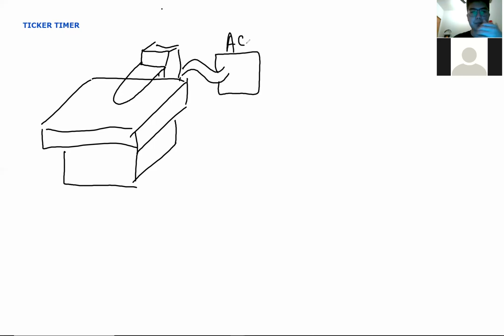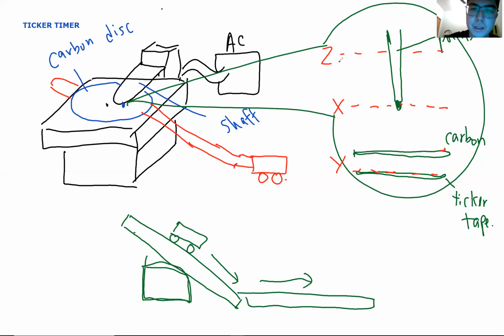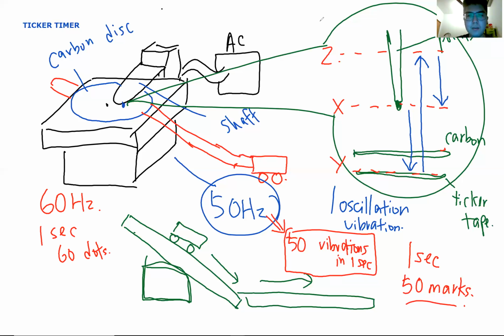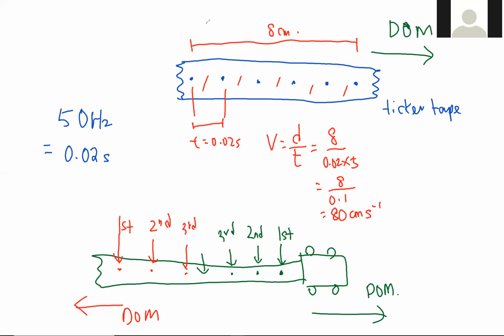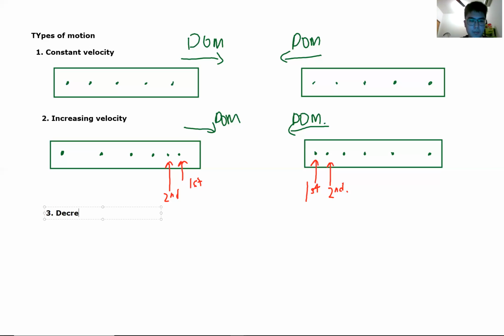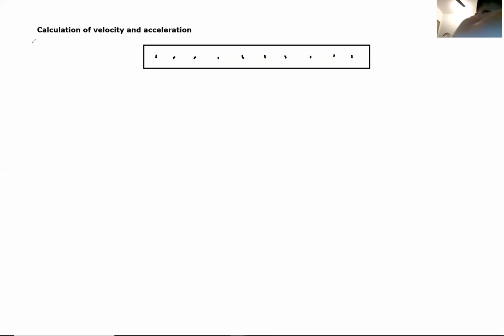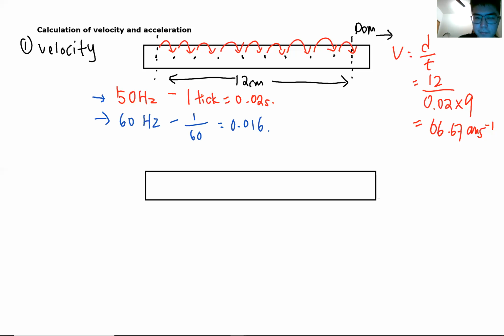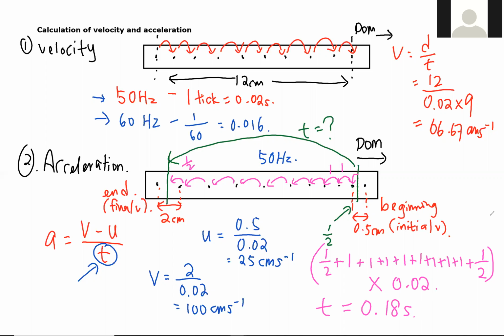S1 PHYSICS: ANALYZING MOTION AND TICKER TIMER PART1